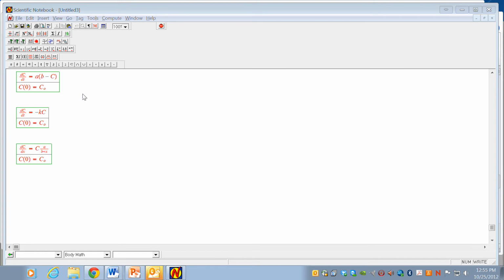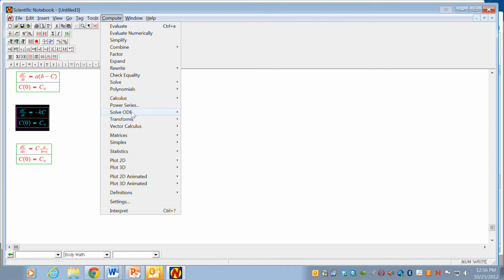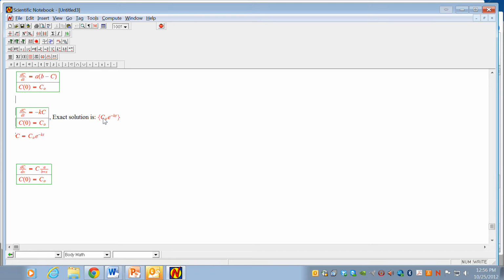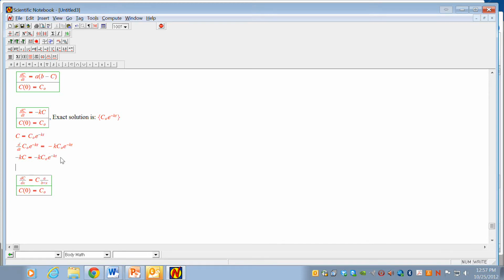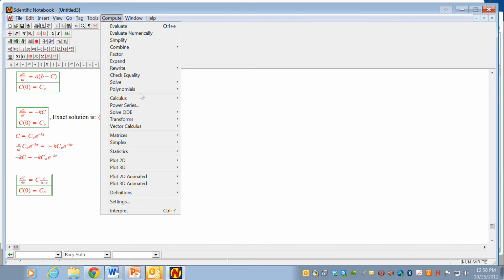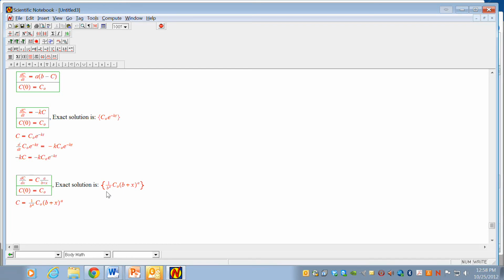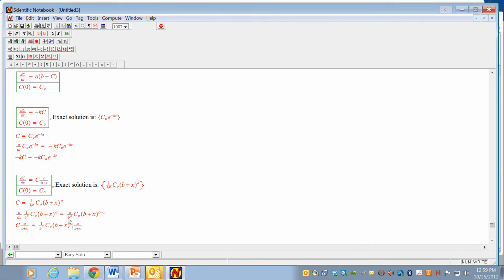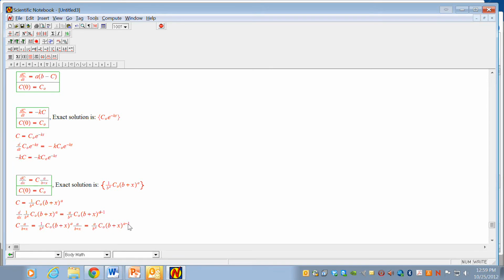SciNotebook ODE 3 4 5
Describes how to solve problems 3, 4, and 5